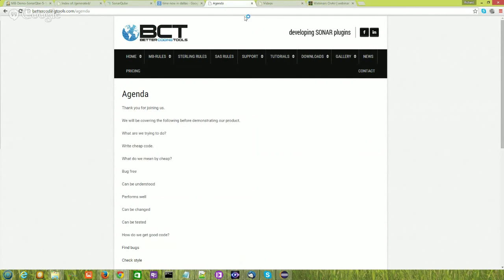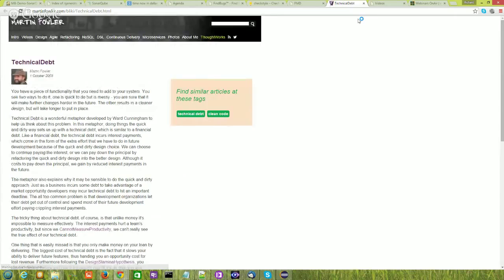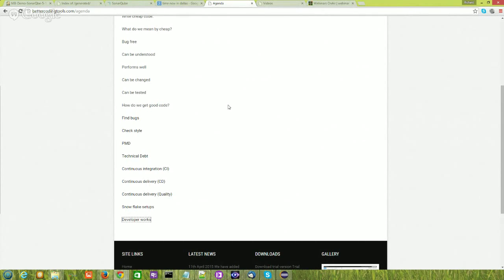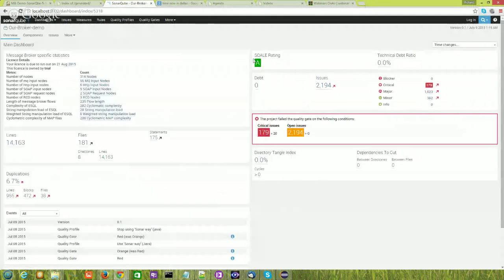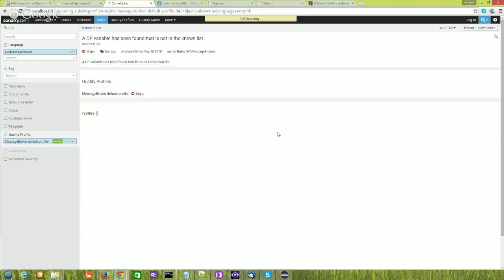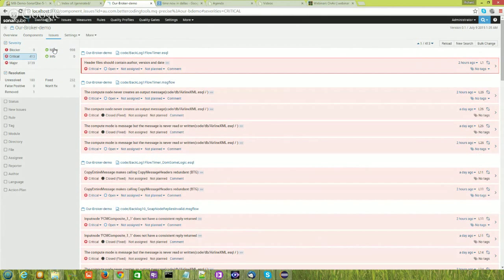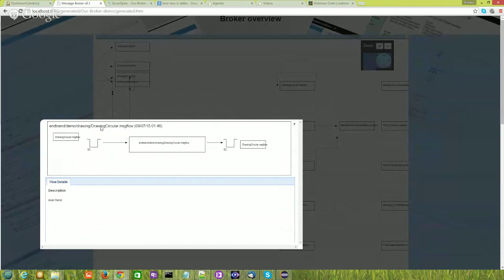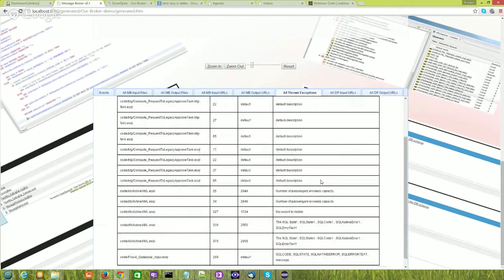Sonar demo 8 July 2015